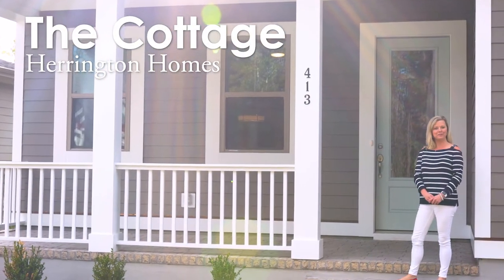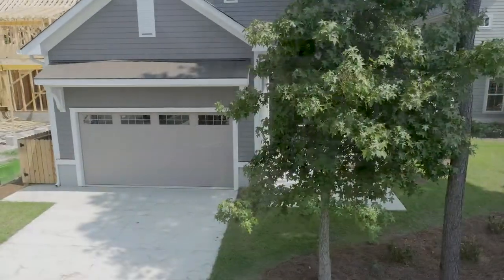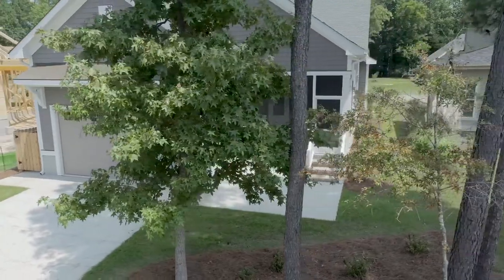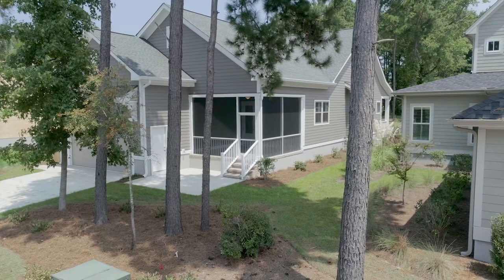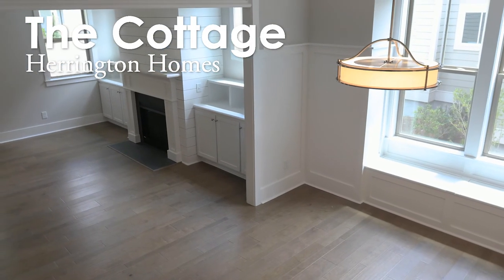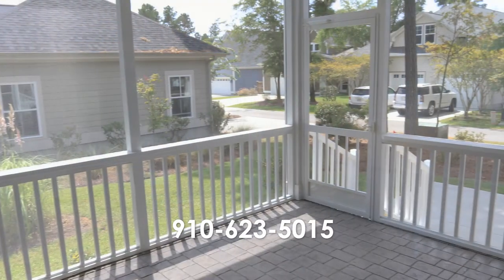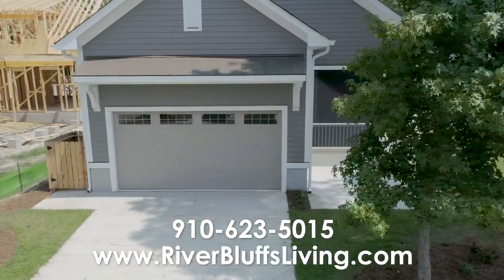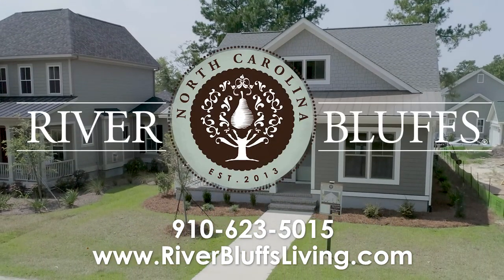River Bluffs | The Cottage Home Tour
The Cottage by Herrington Classic Homes is a 4 bedroom 3bath home with a dreamy kitchen! Watch the video to learn more.

The Cottage is a floorplan offered within the River Bluffs neighborhood. Pick your lot, pick your builder and pick your floorplan! Visit River Bluffs today!